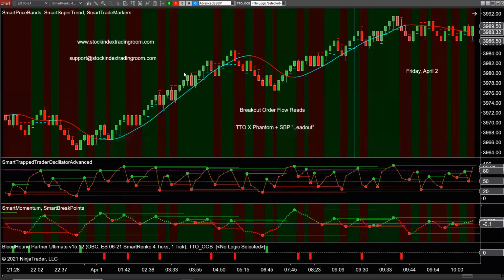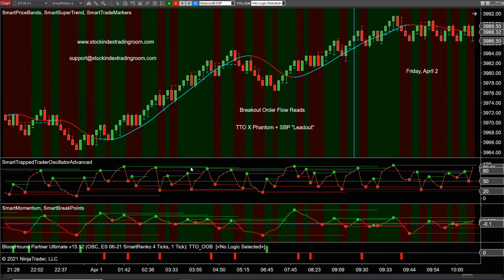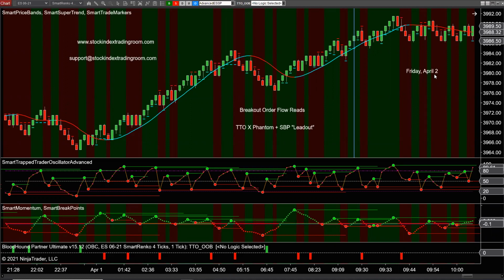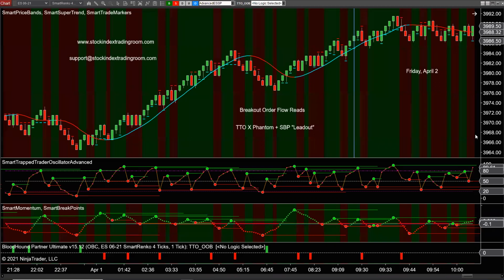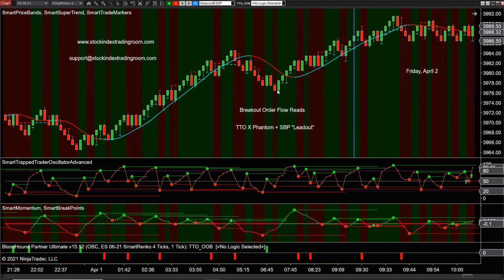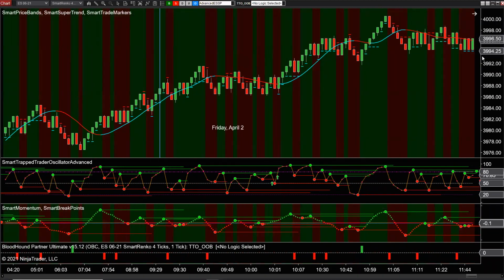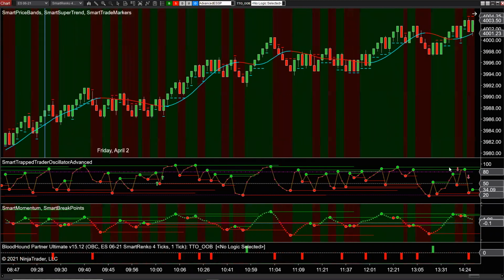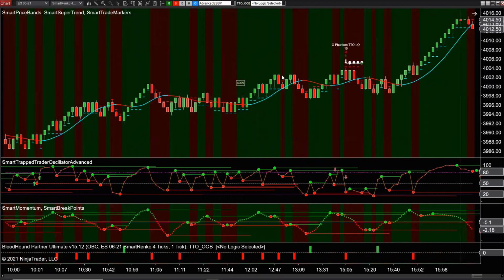Advanced Patterns in Order Flow That Lead Price : X Phantom with SBP Leadout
Join Steve in the weekly recap where he teaches how the members of the SITR capture breakout price action using advanced patterns in order flow generated by Smart Trapped Trader Oscillator.

In the recap, Steve shows a NEW SIGNAL that the members are having a lot of fun with, and capturing some nice market moves.

Steve will focus for the entire month of April this powerful concept, and will share market entry signals and corresponding historic performance reocrds.

You will want to watch this short, informative, potential game changing video and start to understand the advantages the members of the SITR enjoy on a daily basis.

We look forward to hearing all your trading success stories.

Steve and Rob